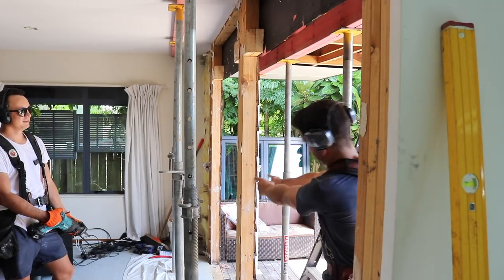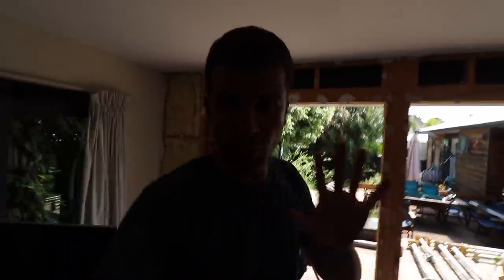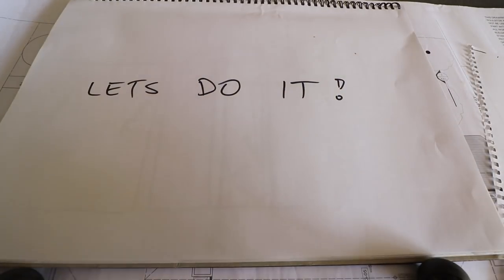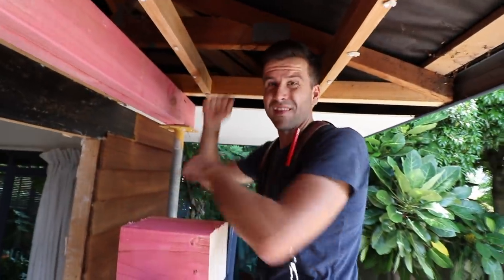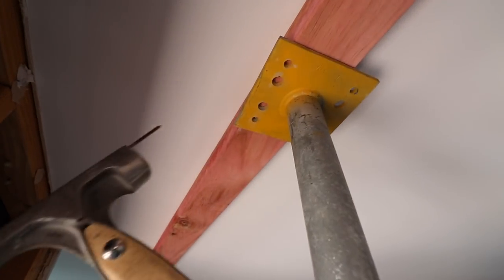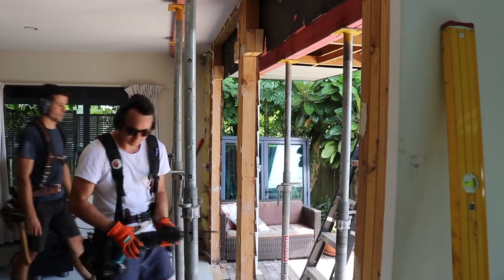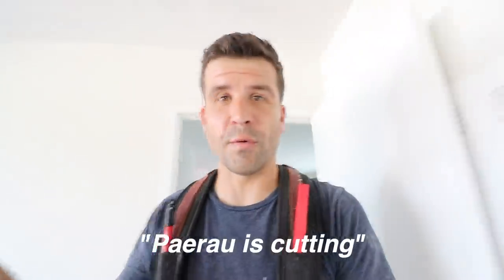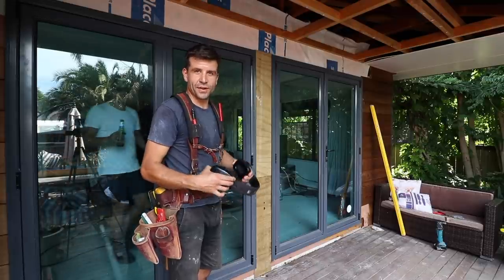Installing a Load-Bearing Beam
Today we make a Window Opening Bigger. There will be a sweet, full span, bifold door going in here too!

goo.gl/qJQMOs